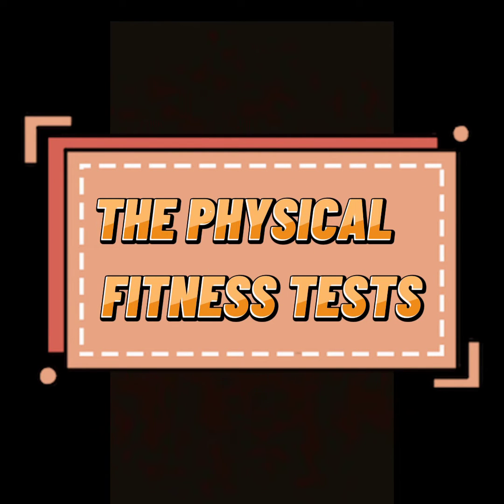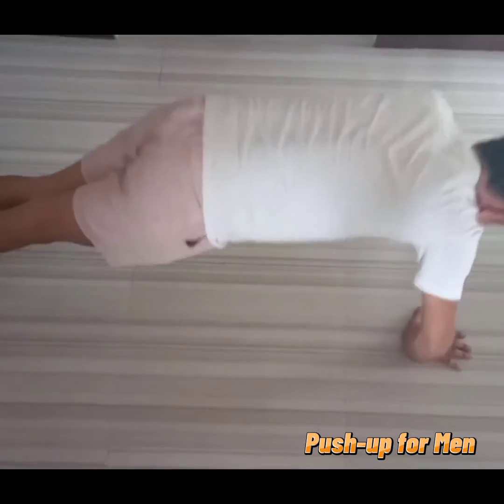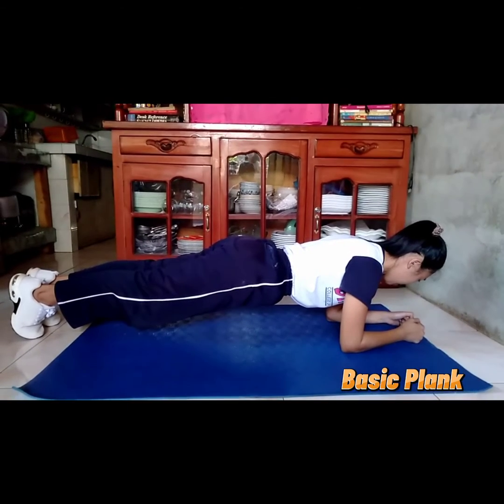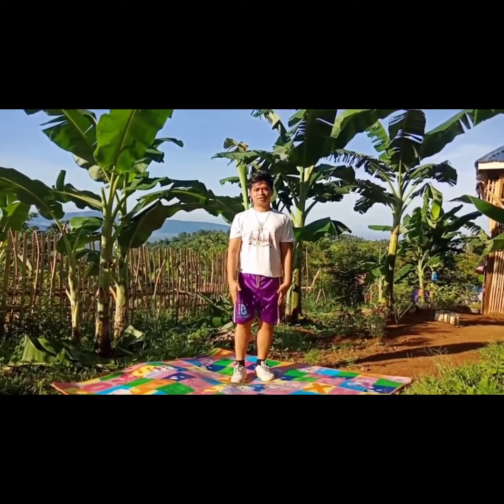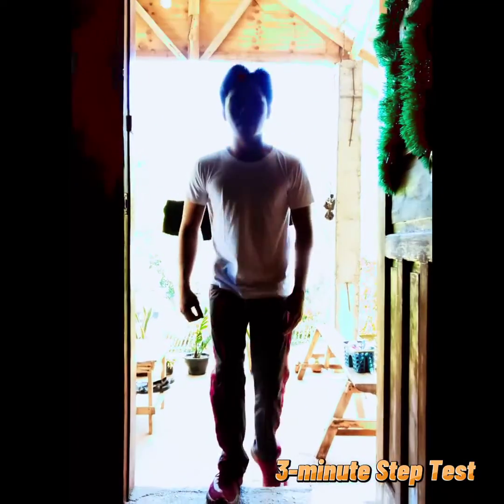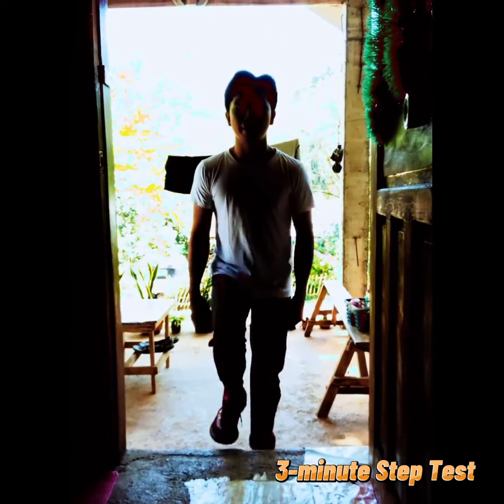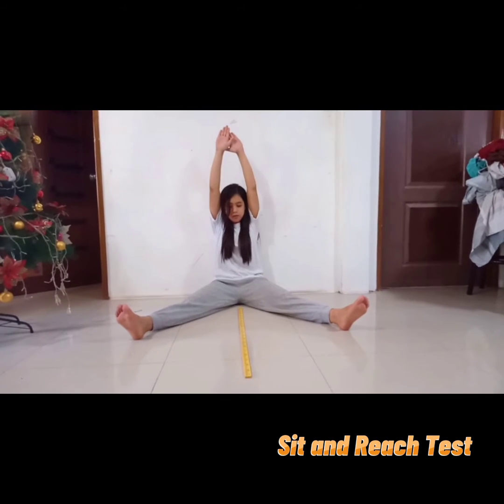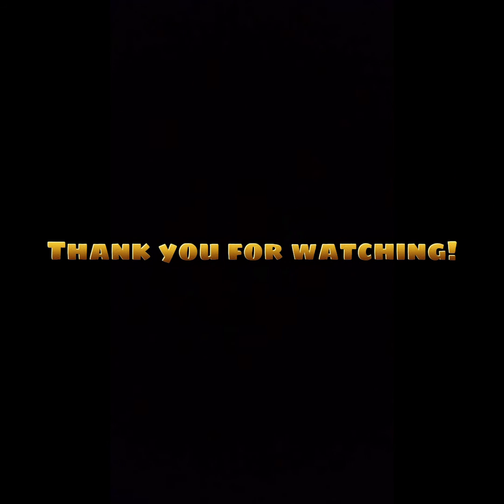PHYSICAL FITNESS TESTS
In fulfillment of our PE task, we present to you the Physical Fitness Tests. Enjoy watching!

Starring:
Hanz Oliver Dalit
Princess Pennie Bana
Elisha Ann Cagampang
Joyseth Alexandra del Puerto
Mary Jo Llagas
Jesse Russel Naingue
Ethel Nulo
Ivy Quima
Veah Lariba
Aljon Gabreza
Luen Joie Aliet Valde
Heven Aith Bacarisas
Bryan Naive Vega

Voice over ad Editor:
Jean Baseo Dagno

Submitted to: Ma'am Danna Marie Balacuit